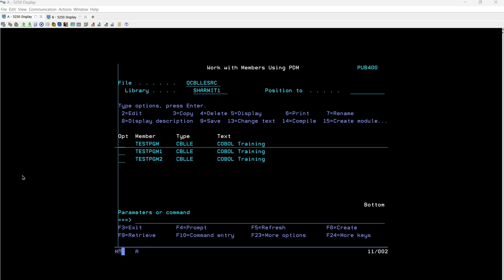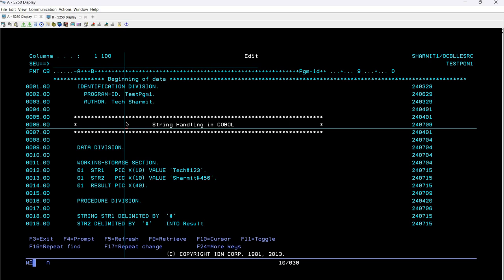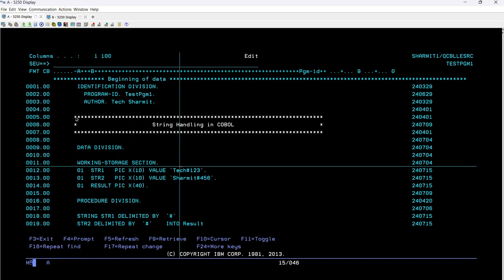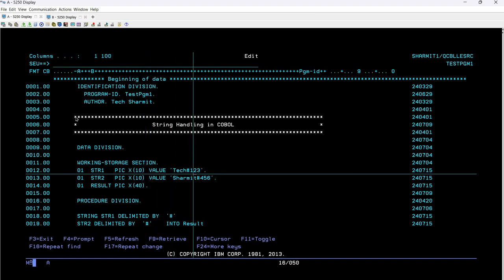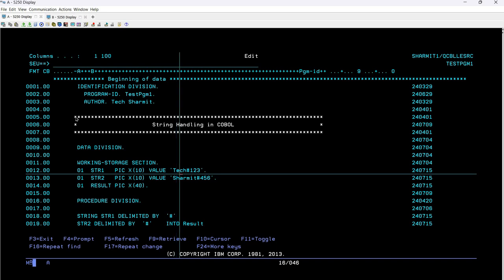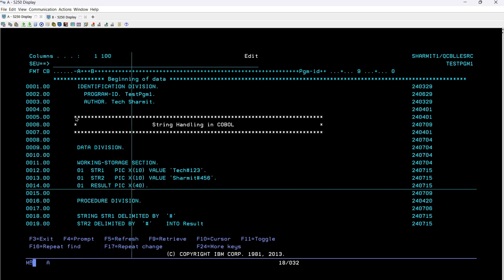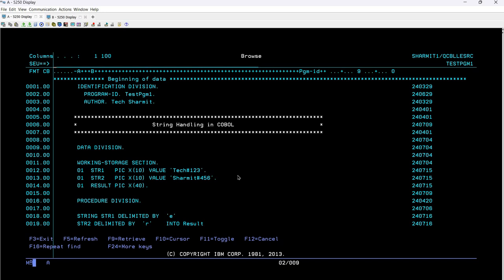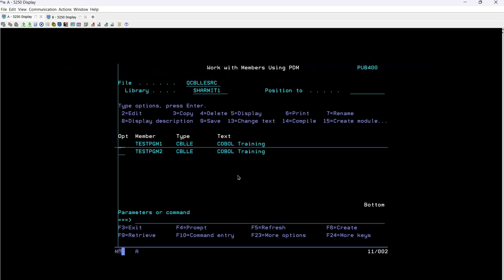String Concatenation in COBOL Program: Delimited by Character (Session-34) (English)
String Concatenation in COBOL Program: Delimited by Character  (Session-34) :

In this video, we'll dive into the methods for performing string concatenation with delimiters by character in COBOL. You'll learn how to concatenate strings efficiently in COBOL programs, which is especially useful when dealing with data formatting and file processing tasks.

This tutorial provides step-by-step guidance, practical examples, and explanations to help you master string concatenation in COBOL program, making your coding tasks simpler and more efficient. Whether you're a beginner or looking to refine your COBOL skills, this video will equip you with the knowledge you need.

Topics Covered:

1.String Concatenation in COBOL (English) - Learn the basics of string concatenation in COBOL, including why it's important in data processing.
2.Delimited by Character in COBOL (English) - Understand how to use delimiters when concatenating strings to ensure data is correctly formatted.
3.Practical Examples of String Concatenation in COBOL (English) - Walkthrough practical examples demonstrating string concatenation in real-world COBOL programs.
4.Common Errors and Troubleshooting in String Concatenation (English) - Discover common mistakes and how to troubleshoot errors related to string concatenation in COBOL.

Stay ahead with the latest insights in COBOL and other programming languages!